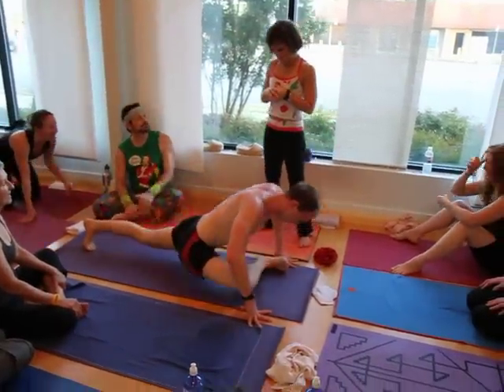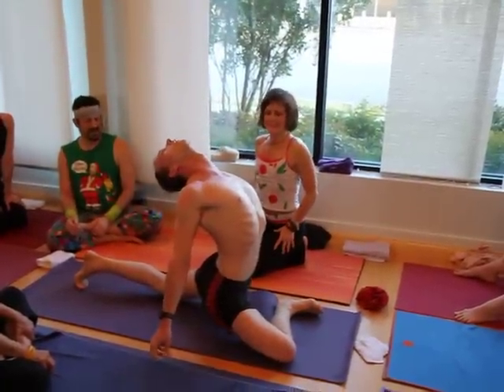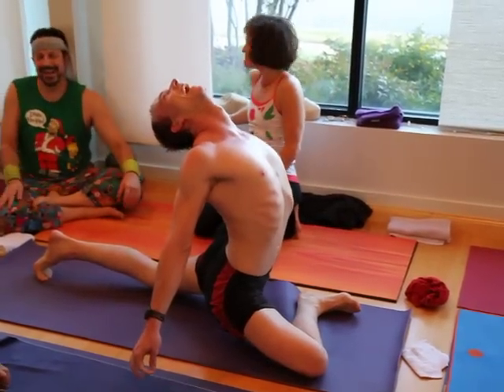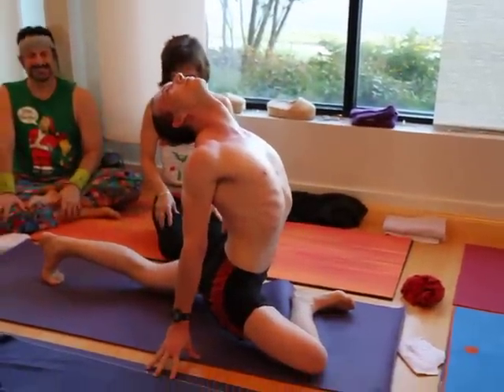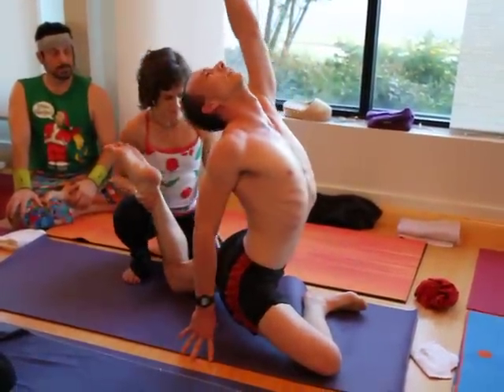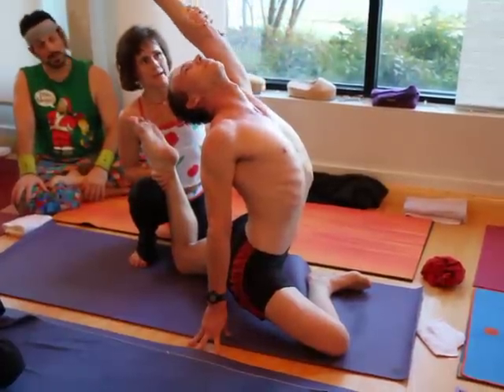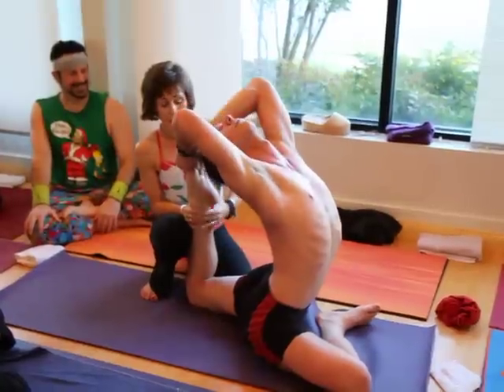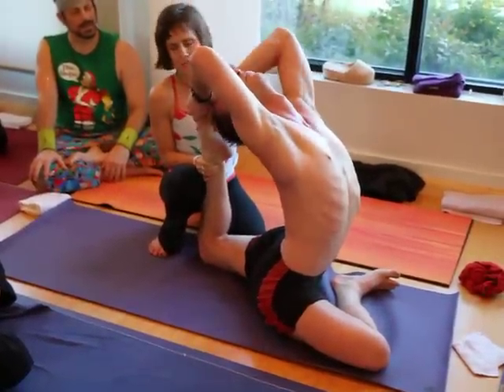Anusara Inspired Teacher Jeremiah Wallace demonstrates Ekapadarajakapatasana.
Christina Sell uses Jeremiah Wallace as the Demo for Ekapadarajakapatasana during the Anusara Holiday Practic, at Breath and Body Yoga in Austin, Texas.